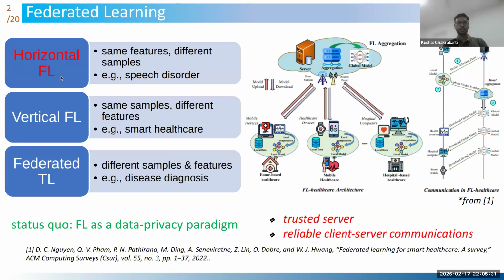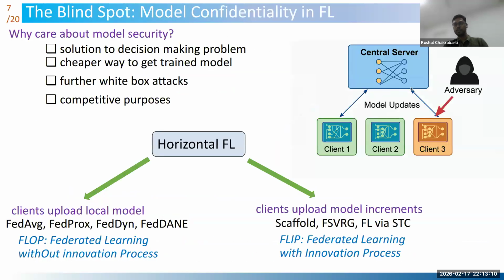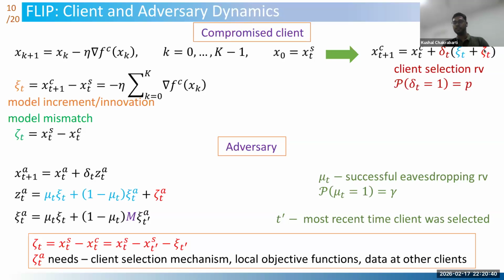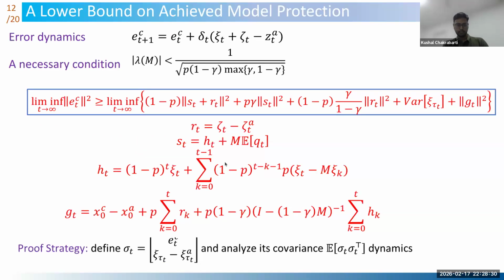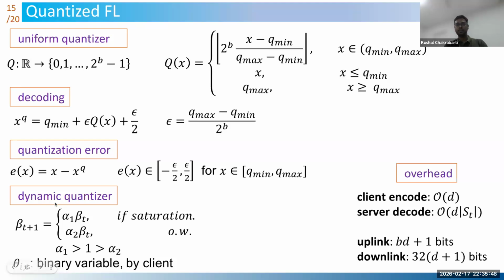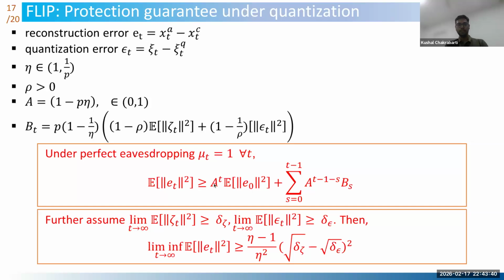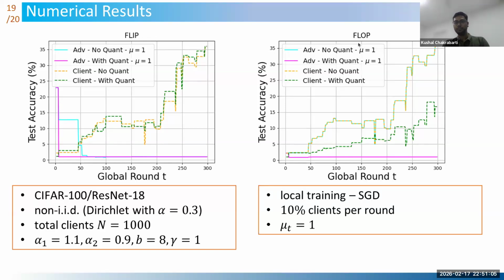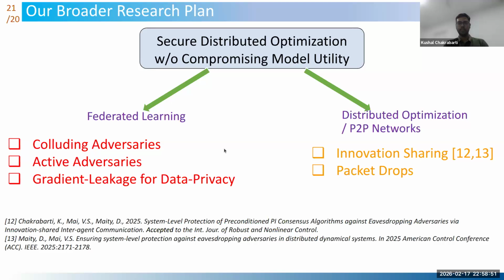Who Owns the Model? Protecting Model Confidentiality in Federated Learning Against Eavesdroppers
Rising Star Symposium on Cyber-Physical Systems Security, Resilience, and Privacy

Kushal Chakrabarti, Tata Consultancy

This talk shifts the focus of FL security from data confidentiality to model confidentiality. We develop a theoretical framework to analyze how factors such as client sampling probability, local objective structure, server aggregation, and adversary capabilities influence the extent to which an eavesdropper can reconstruct the global model. Our analysis reveals inherent vulnerabilities in standard FL protocols and highlights limitations of differential privacy when used to protect model parameters rather than data. We then present a lightweight, architecture-agnostic defense based on dynamic uniform quantization, repurposed specifically for model protection. We show that this approach provides provable, persistent protection against passive reconstruction attacks. Overall, this work frames model confidentiality as a core security problem in distributed learning systems.